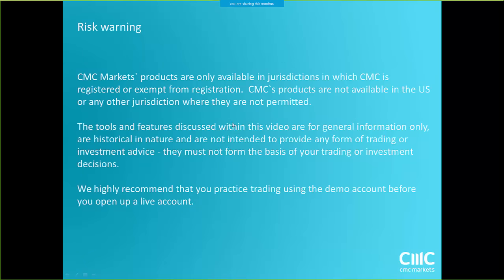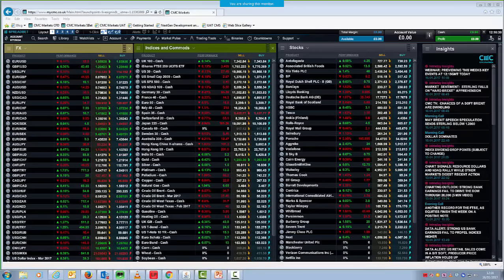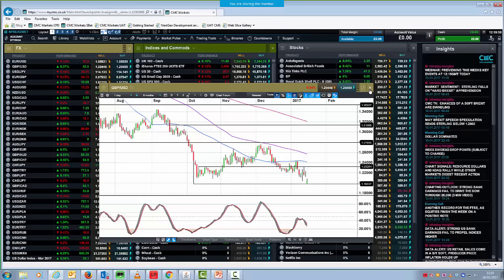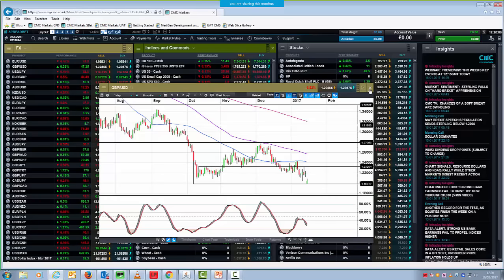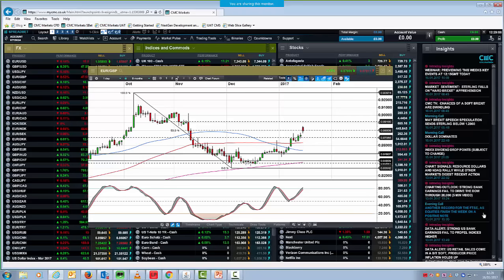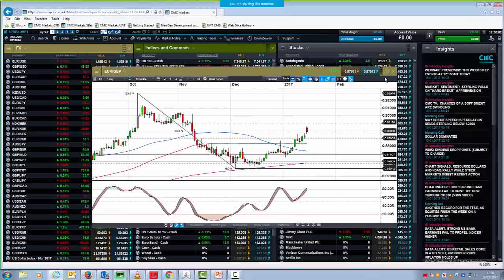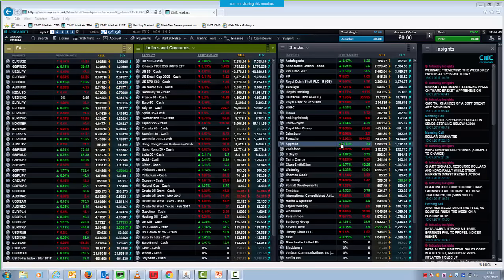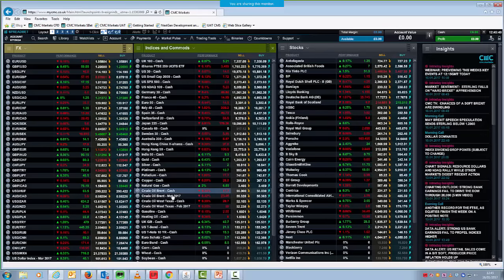Monday Market Update - 16th January 2017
A look ahead to the key events this week, including UK CPI, UK wages, and Davos and Trump, and the outlook for currencies. Get the latest daily analysis on products such as US30, UK100, Japan225, USD/JPY, EUR/USD, GBP/USD, Crude oil and Gold via our CMC TV playlist.